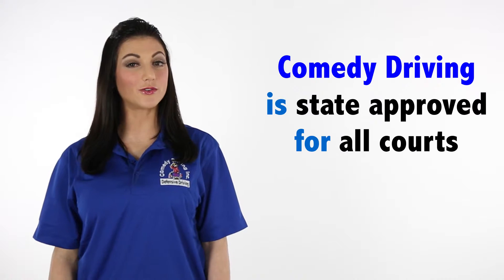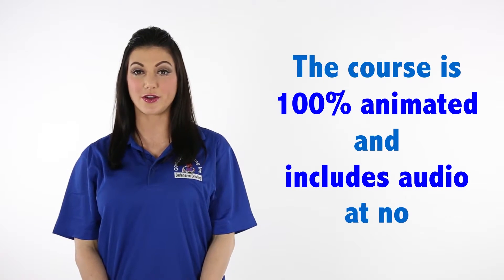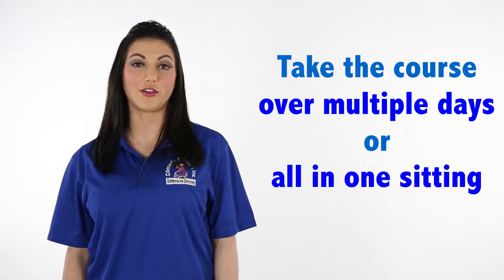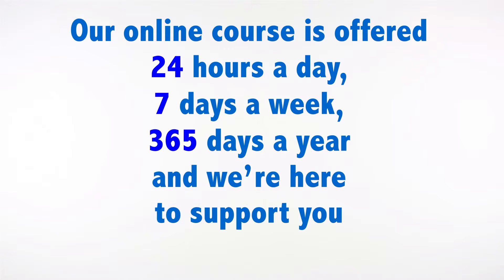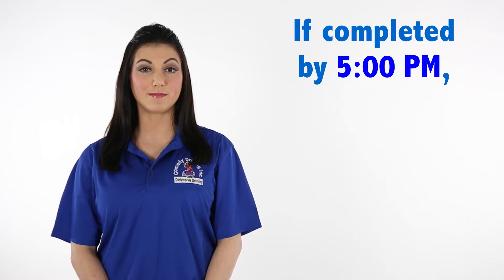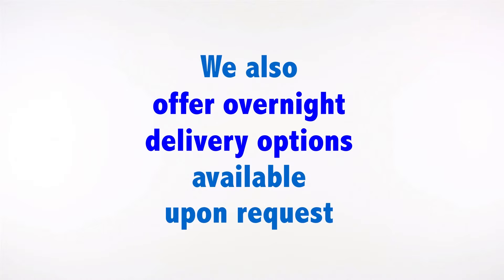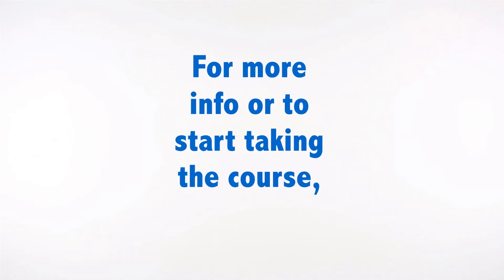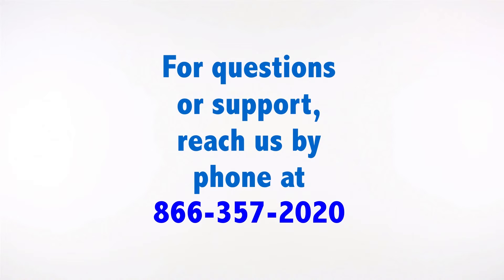Laredo Texas Defensive Driving | Comedy Driving Inc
Laredo Texas Defensive Driving

Comedy Driving Inc is state approved for all cities in Texas.